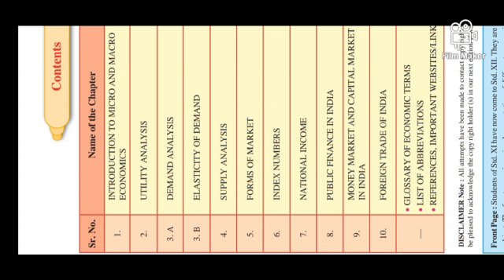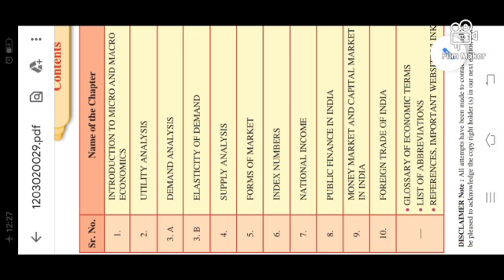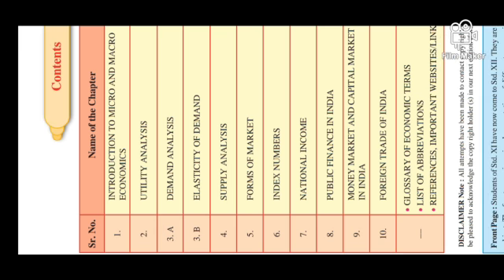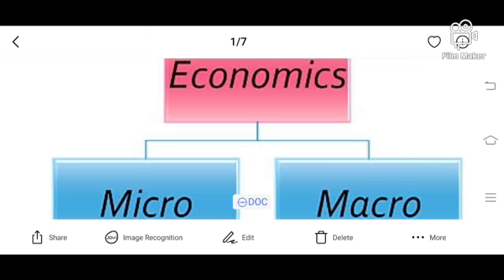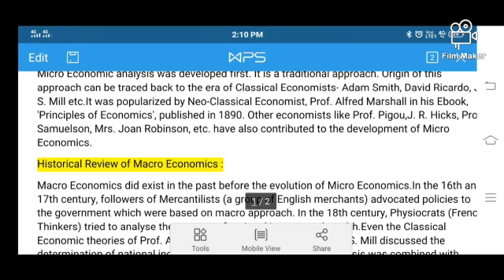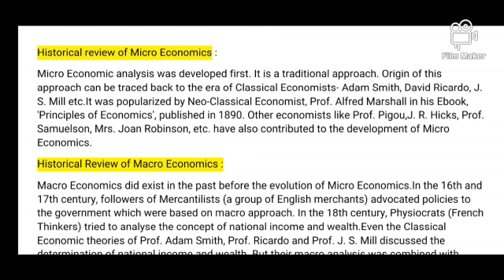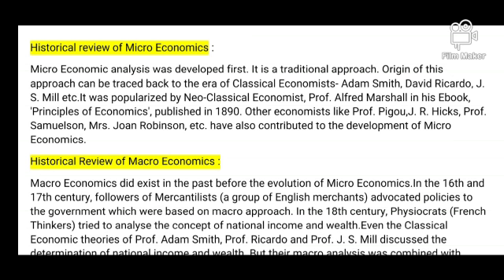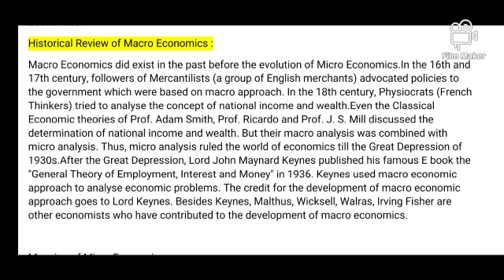Introduction to Micro and Macro Economics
Introduction and Historical reviews of Micro and Macro economics.